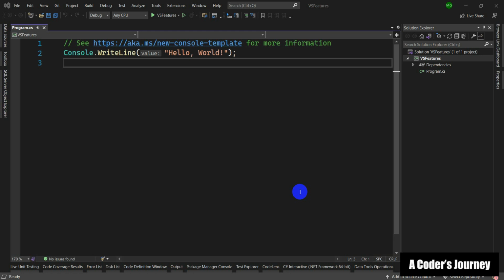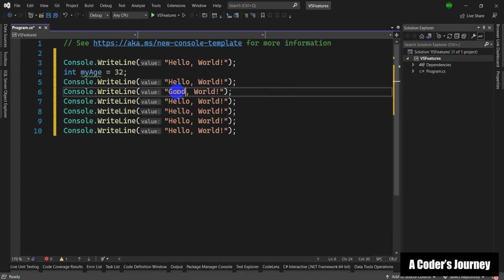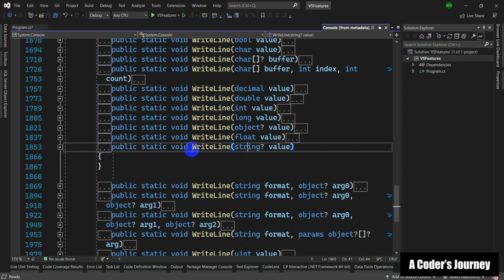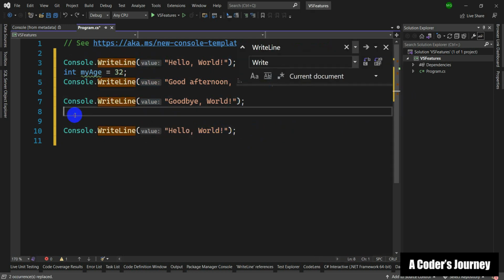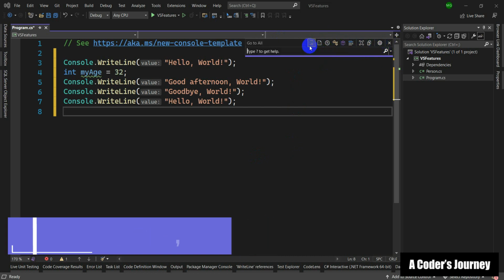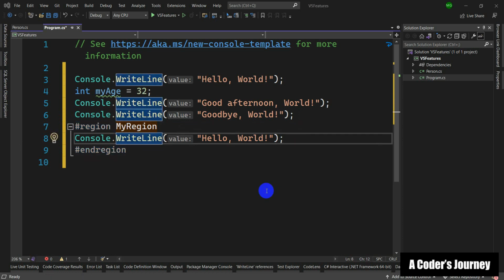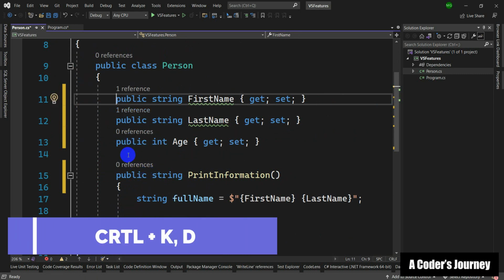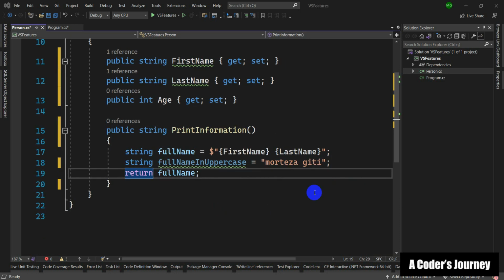Visual Studio's Nice Features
Discover the hidden gems and productivity boosters within Visual Studio in our "Visual Studio Nice Features" video. Join us as we explore the lesser-known but incredibly useful features that can streamline your coding workflow. From time-saving shortcuts to powerful debugging tools, this video is your guide to unlocking the full potential of Visual Studio. Whether you're a seasoned developer or just starting, these nice features will take your coding experience to the next level.